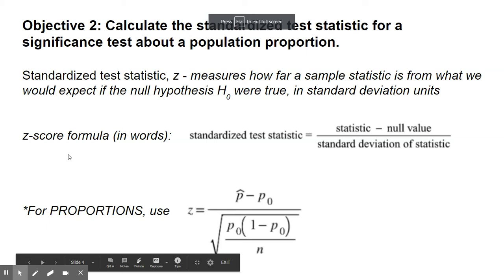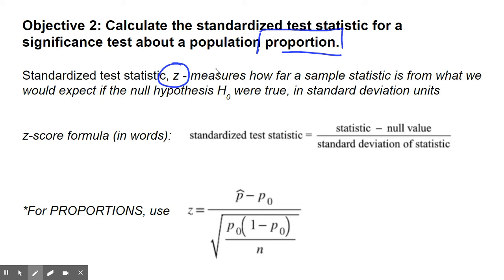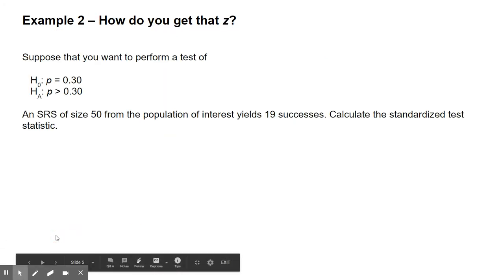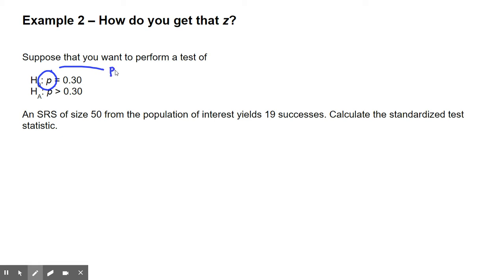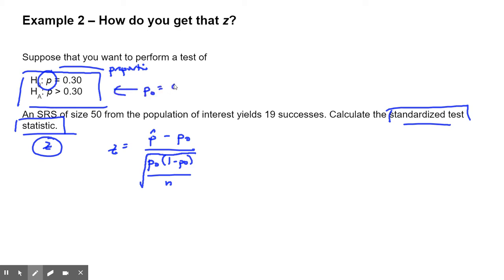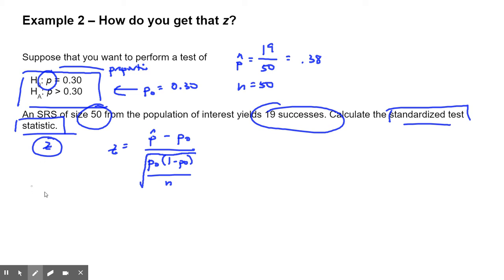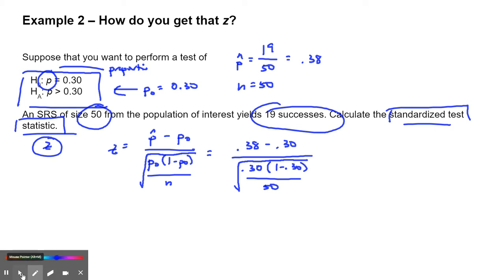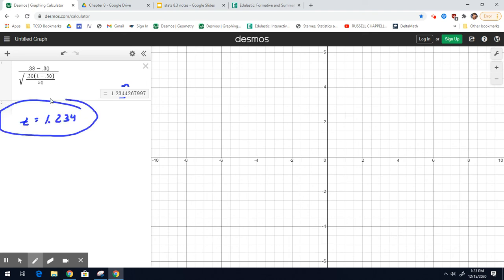stats 8.3 - testing a claim about a proportion #2